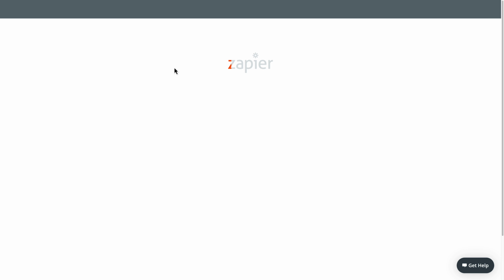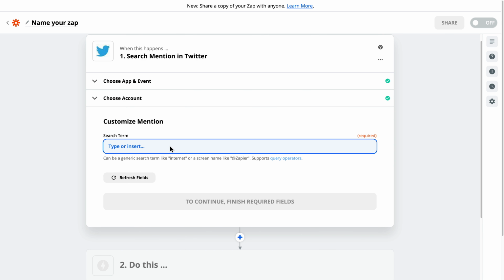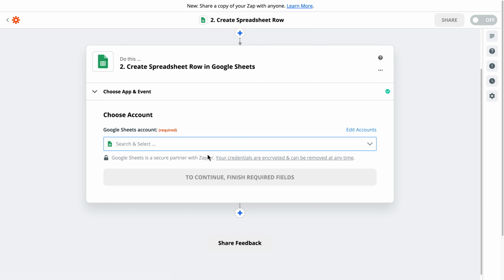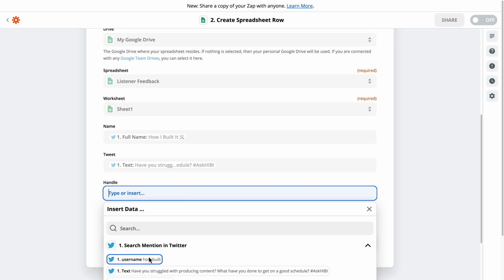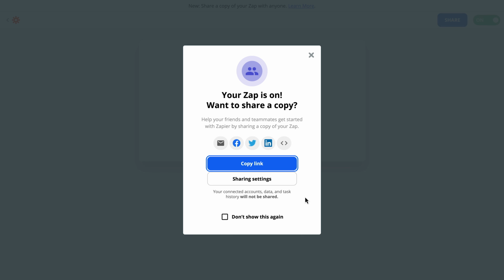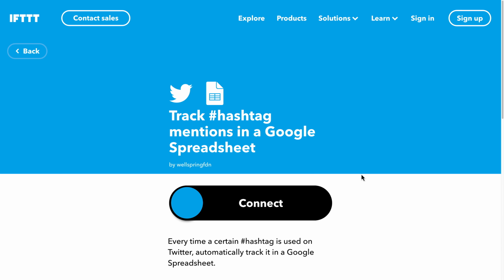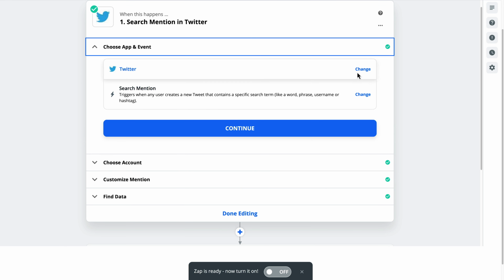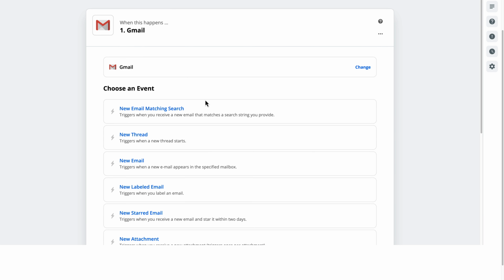Listener Input with Zapier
Zapier is a fantastic way to automate and capture information.